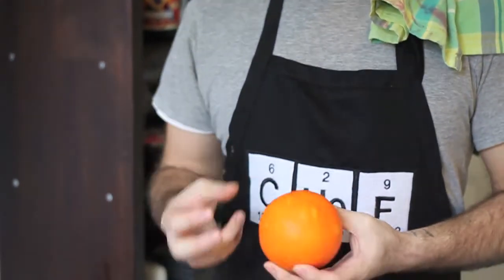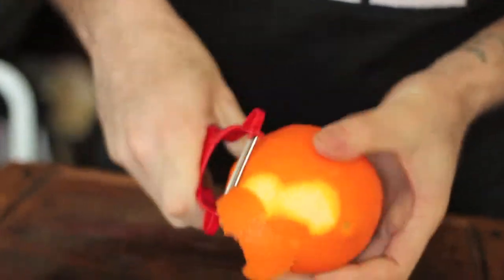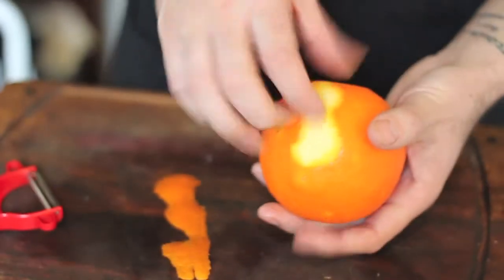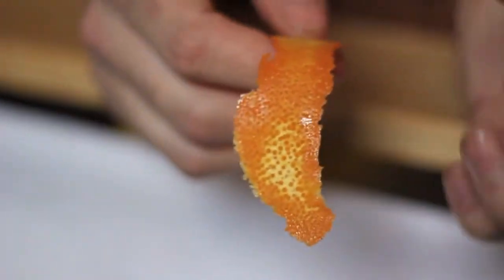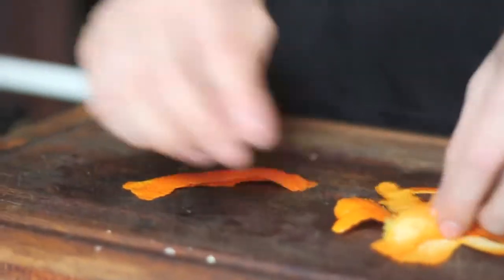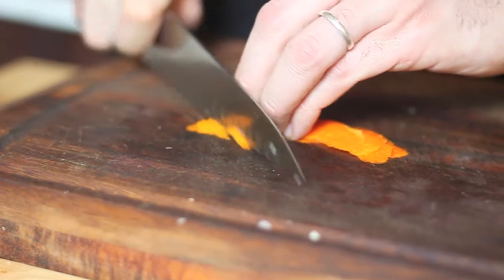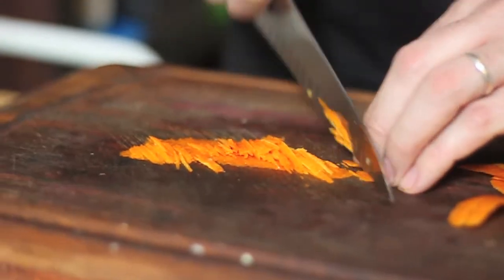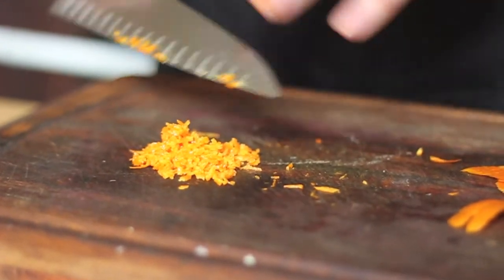"How to Zest Citrus Fruit"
Oooh, zesting, what's that? It's a super simple way to add some punch to your dishes, that's what. Bet you never thought about eating the peel before.